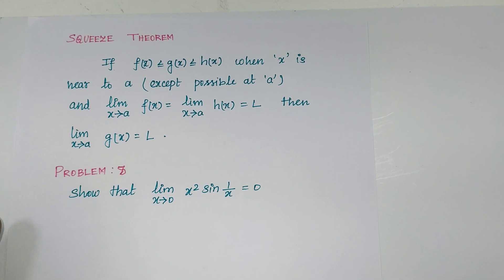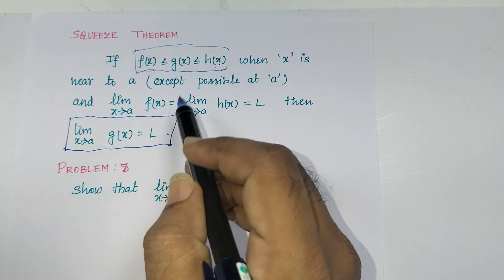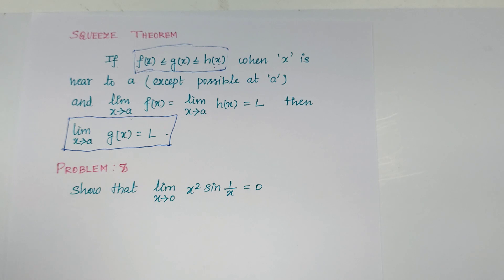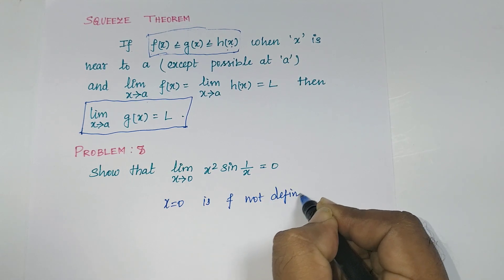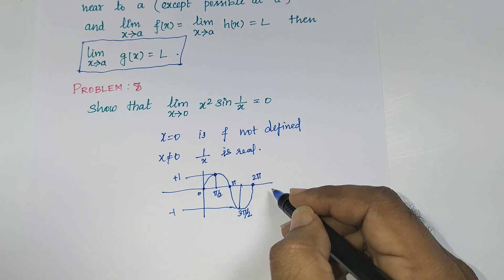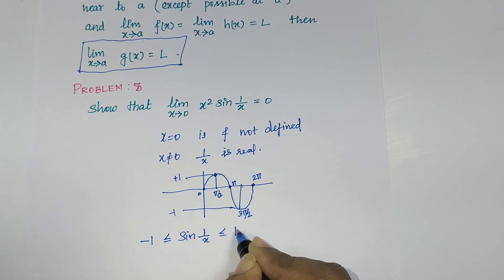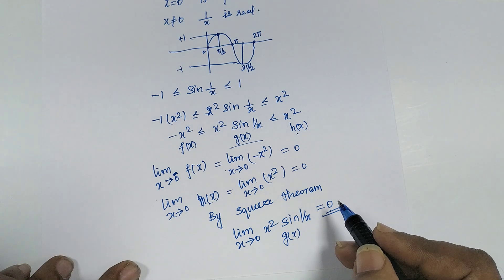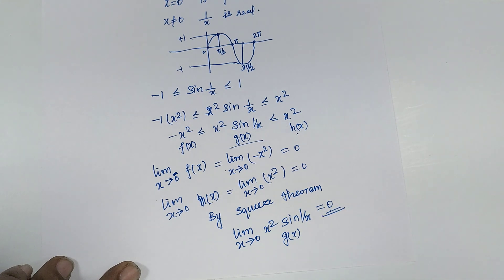Lec 05: Squeeze Theorem || Unit - II - Differential Calculus || MA3151 - Matrices and Calculus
In this video, you will learn about squeeze theorem based on problem